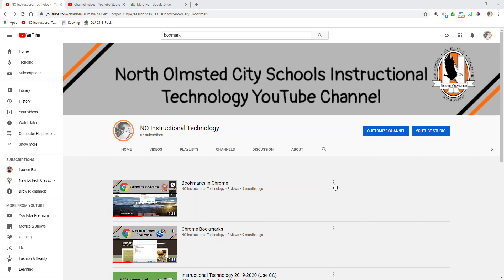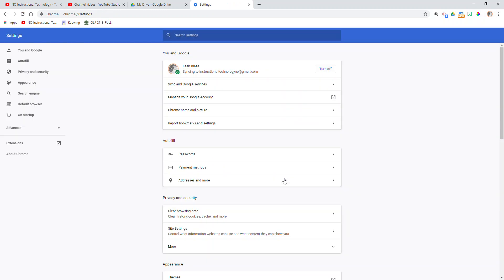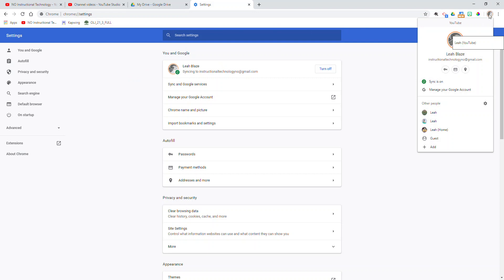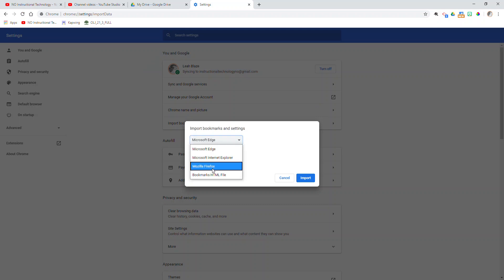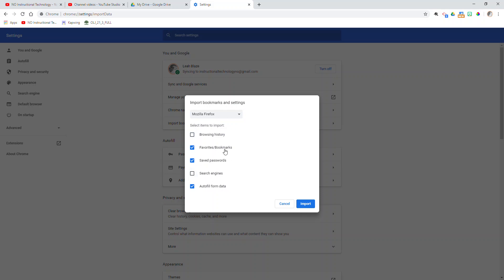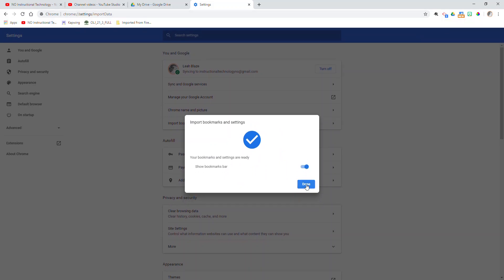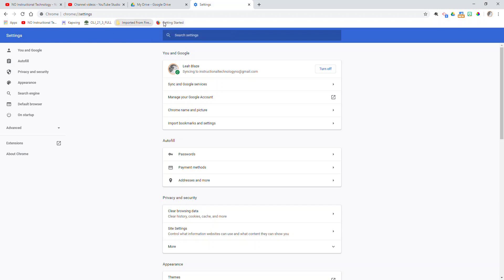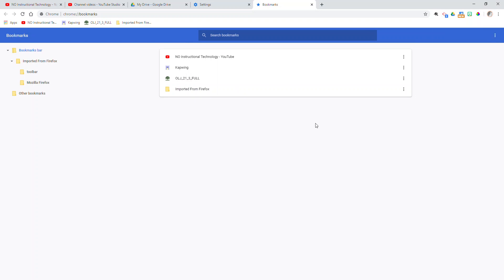Importing Bookmarks and Syncing on a New Machine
Learn how to import bookmarks from other devices into Chrome and then how to sync your new device to pull over all of your bookmarks.